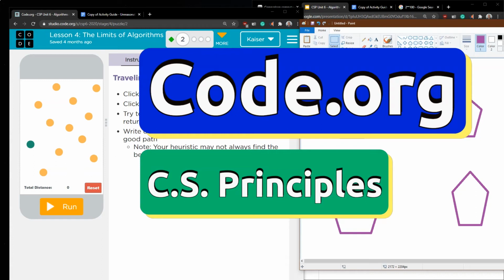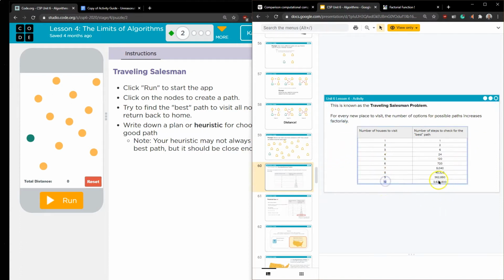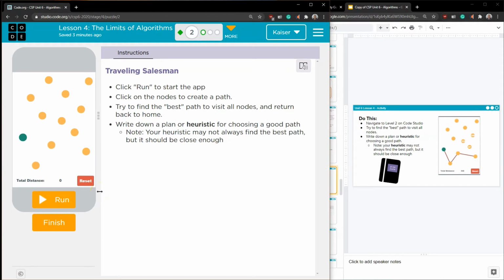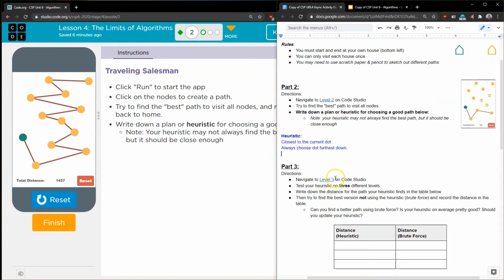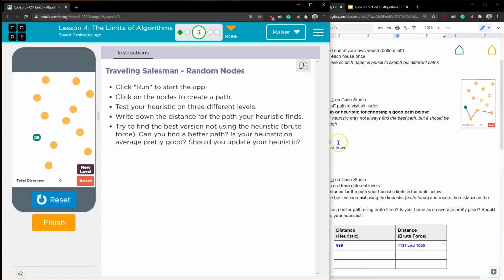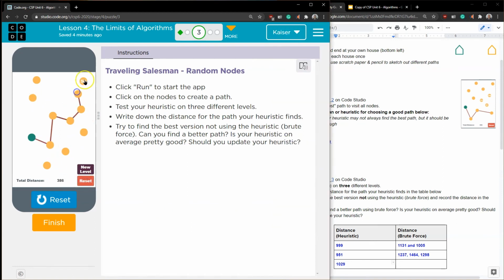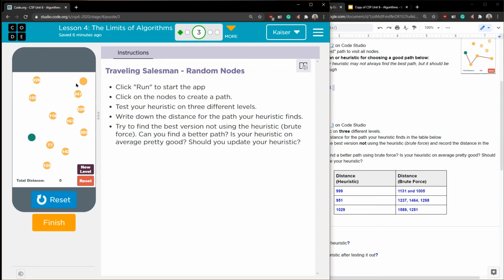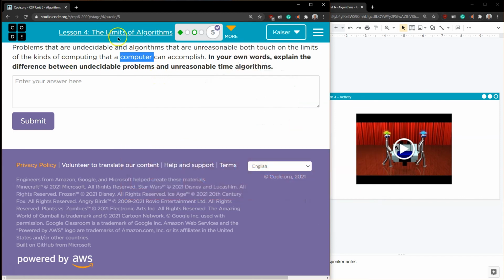Code.org Lesson 4 The Limits of Algorithms | Tutorial with Answers | Unit 6 CS Principles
Algorithms is unit 6 of Code.org's C.S. Principles course. The course is often used in AP Computer Science classrooms. Each part of the course challenges students to accomplish a new task while learning the principles of computer science. In this video, I walk through the step-by-step how to get the right answer for this puzzle. A playlist of tutorials for the entire unit is linked below.